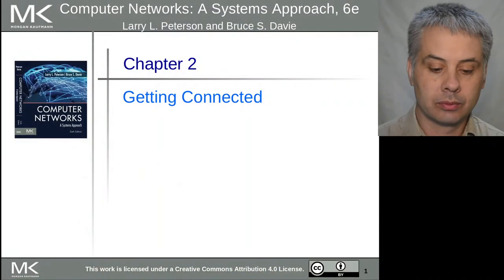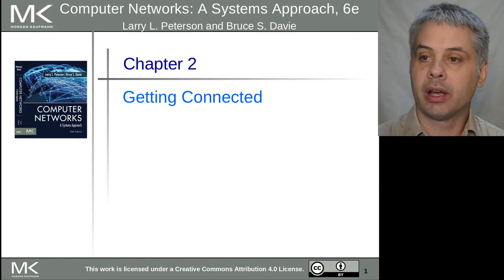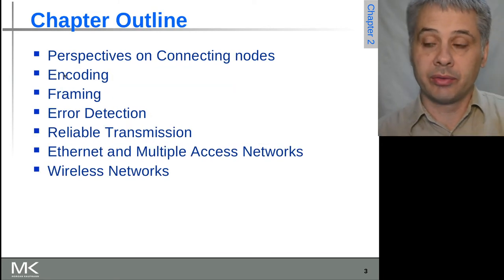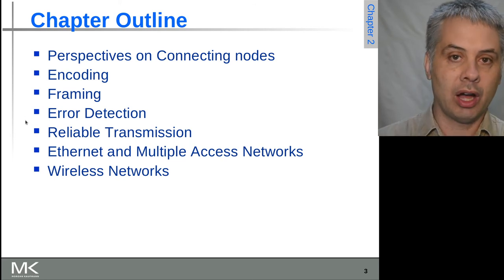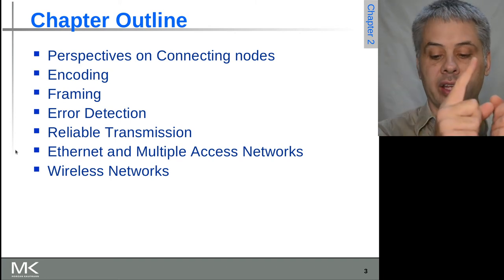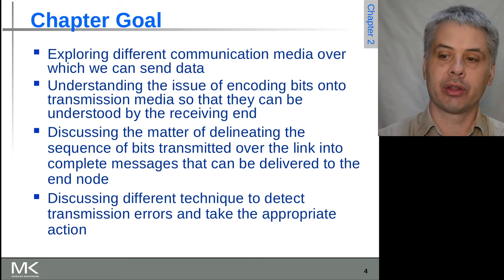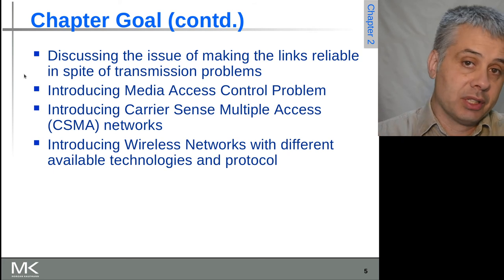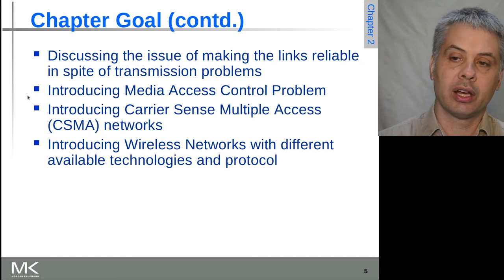Computer Networks: A Systems Approach, Chapter 2: Slides1 5